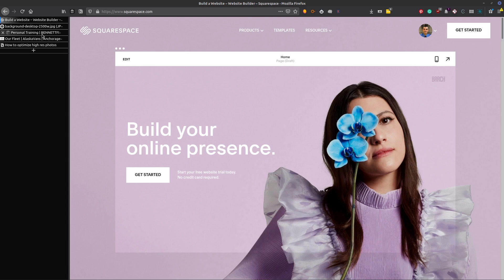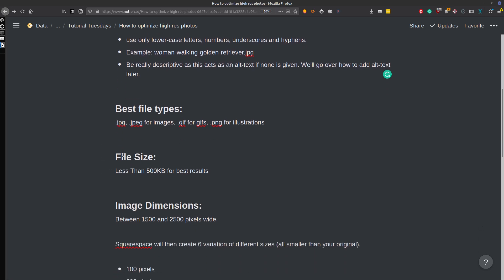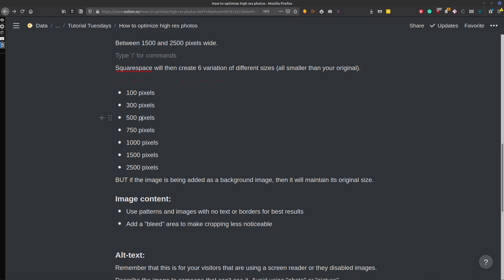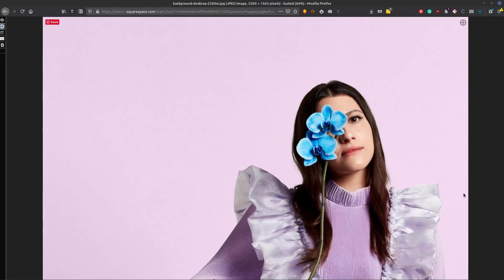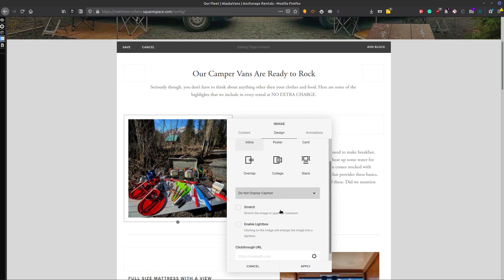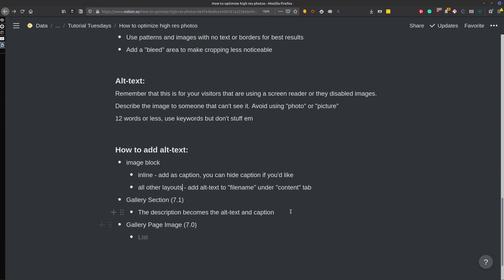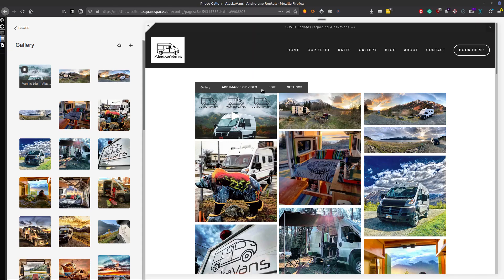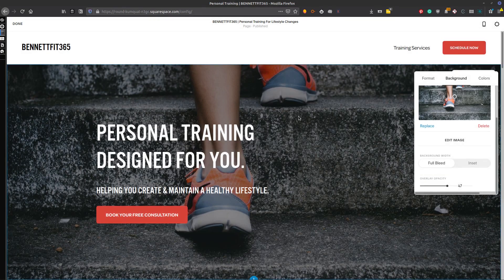How To Optimize Images For Squarespace Speed & SEO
There are limited things that you can do to speed up your website on Squarespace. This video will show you how to speed up the site as much as you can. If you want a faster site then you may be looking at moving to WordPress... I know it sucks, I'm pissed. I wish the situation was different but alas, Squarespace just doesn't cut it, trust me, I've tried!

0:00 Intro

0:31 Guidelines for file names:
- use only lower-case letters, numbers, underscores, and hyphens.
- Example: woman-walking-golden-retriever.jpg
- Be really descriptive as this acts as an alt-text if none is given.

1:15 Best file types:
- .jpg, .jpeg for images, .gif for gifs, .png for illustrations

1:35 File Size:
-Less Than 500KB for best results
-20 MB is the max per image but it should never be this big!

1:51 Image Dimensions:
-Between 1500 and 2500 pixels wide
-Squarespace will then create 6 variations of different sizes (all smaller than your original). 100 pixels, 300 pixels, 500 pixels, 750 pixels,1000 pixels, 1500 pixels, 2500 pixels
-BUT if the image is being added as a background image, then it will maintain its original size.

4:16 Image content:
- Use patterns and images with no text or borders for best results
-Add a "bleed" area to make cropping less noticeable

5:05 Remember your Alt-text:
-This is for your visitors that are using a screen reader or disabled images.
-Describe the image to someone that can't see it. Avoid using "photo" or "picture"-12 words or less, use keywords but don't stuff em

5:30 How to add alt-text in 7.1 and 7.0
- image block inline - add as the caption, you can hide caption if you'd like

-all other layouts - add alt-text to "filename" under "content" tab

-Gallery Section (7.1) - Use the title otherwise the description becomes the alt-text and caption if you leave out the title.

9:50 How to reduce file size after you have scaled your image
- use before you upload10:13 How to add a background image to Squarespace 7.1

10:53 Think about the responsive design
-Have this in mind when you are taking and editing your photos

11:40 Outro